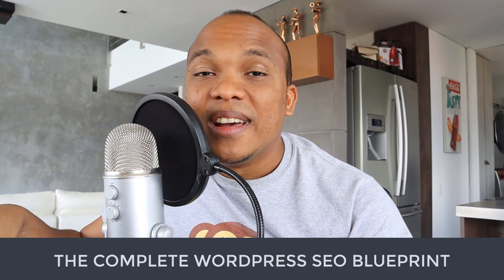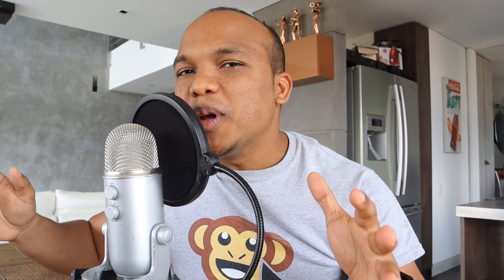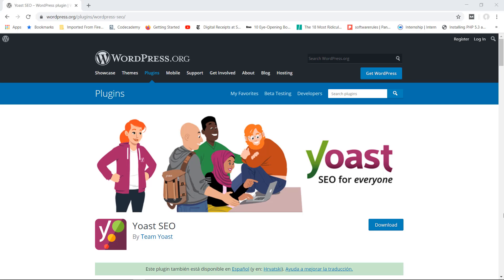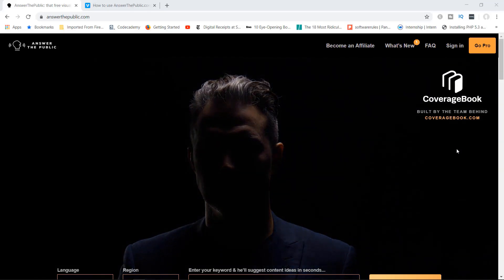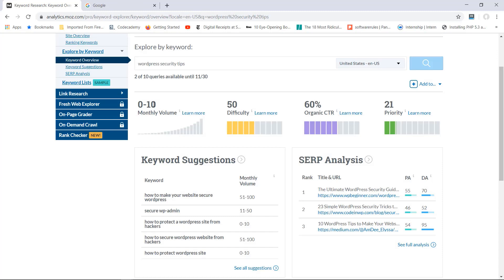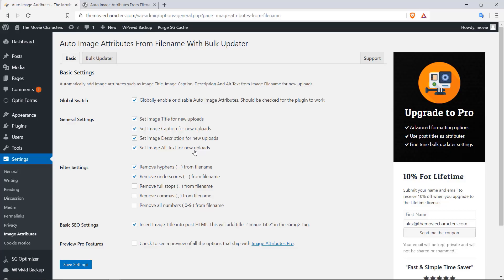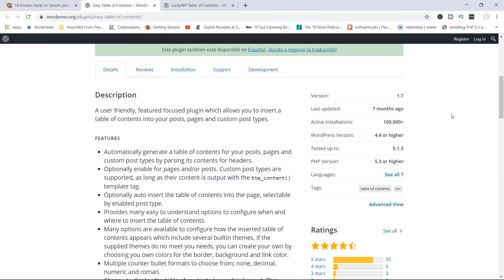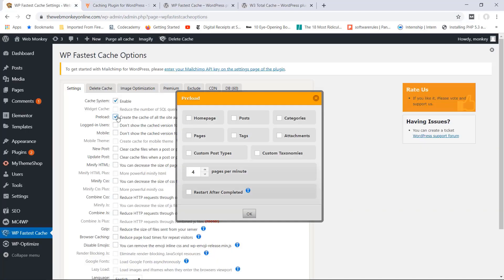COMING SOON - The Complete WordPress SEO Blueprint Course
This is the course trailer for a new WordPress SEO course that I have been working on for several weeks. The course is due to be published in the next few days.